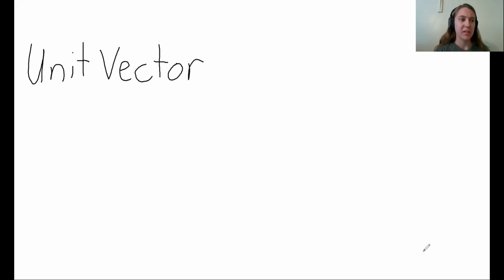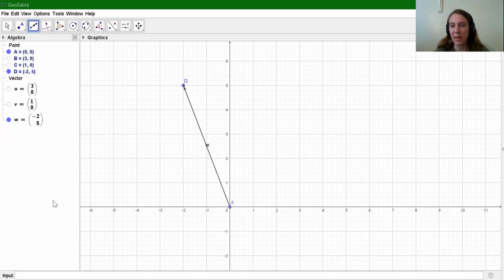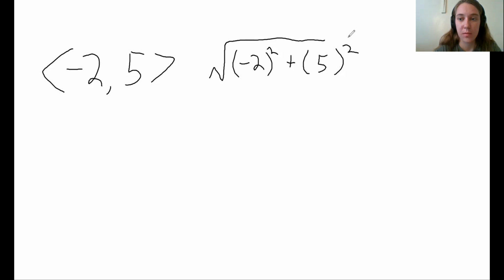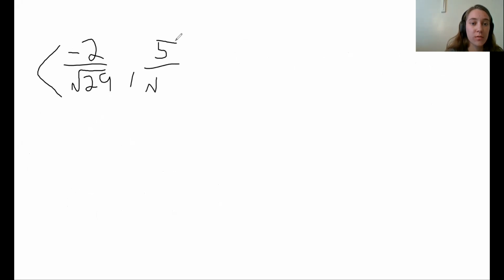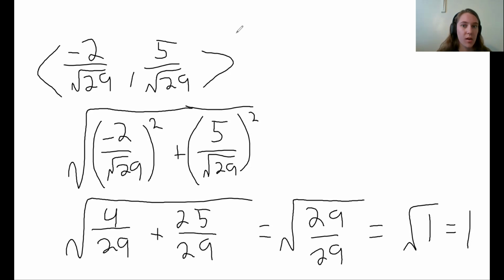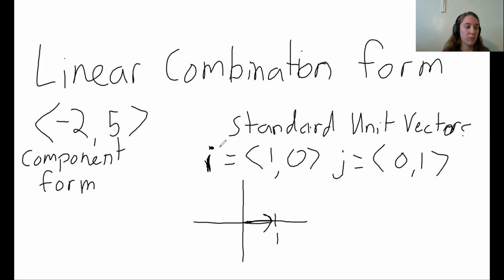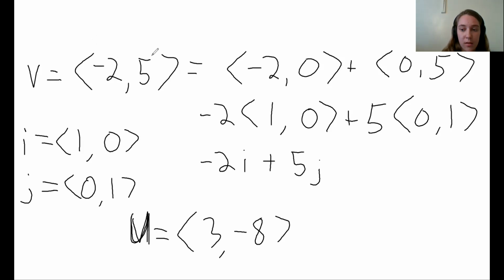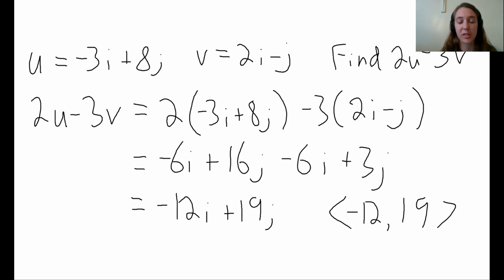Unit Vectors and Linear Combination Form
What are unit vectors and how to find them?
What is linear combination form?
How to go between linear combination form and component form?